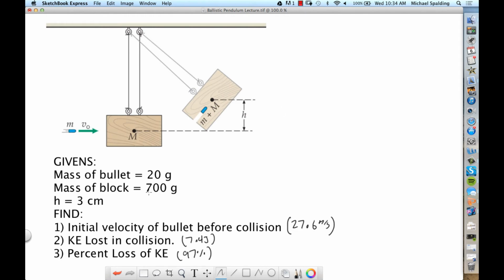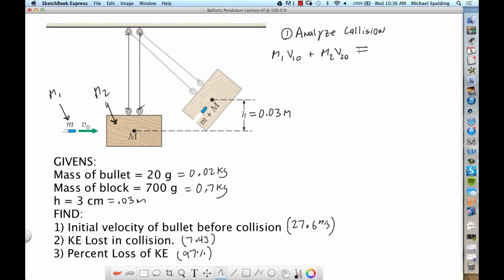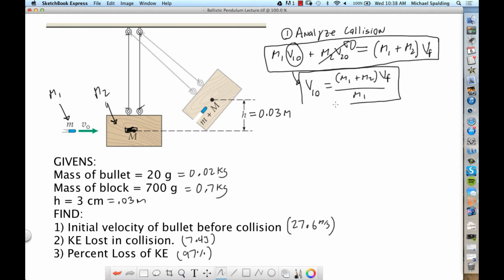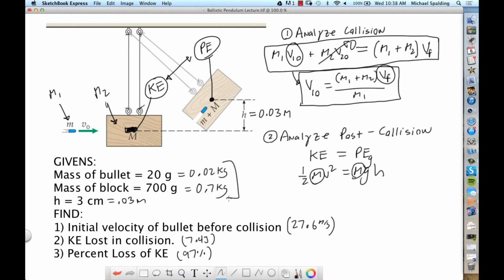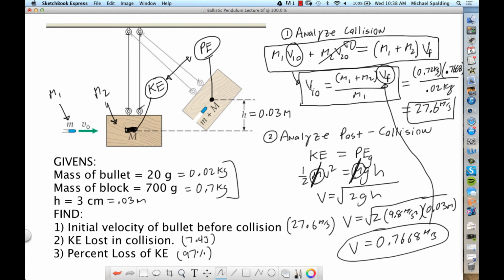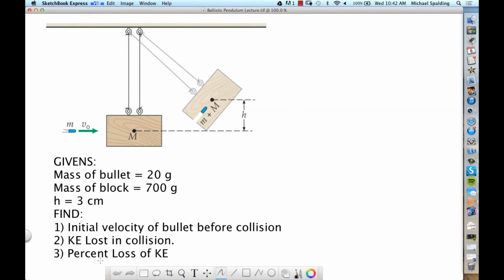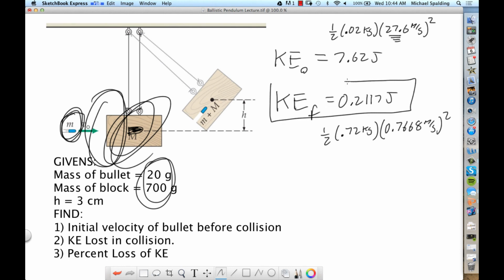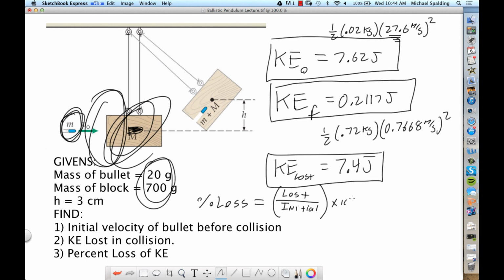Ballistic Pendulum Lecture.mp4